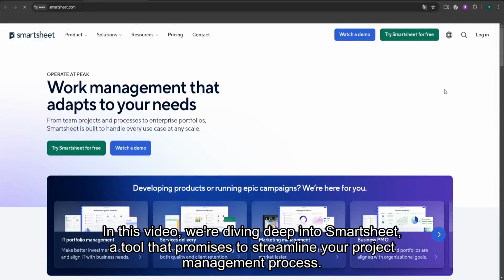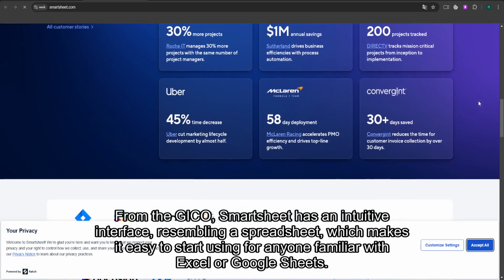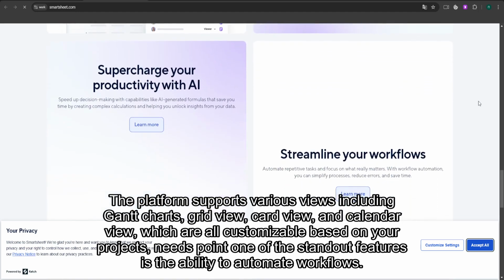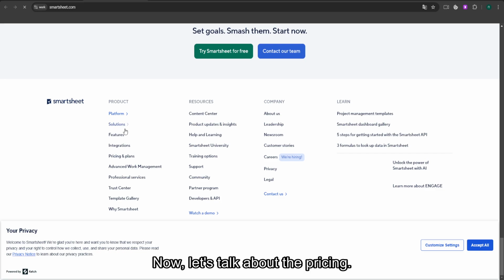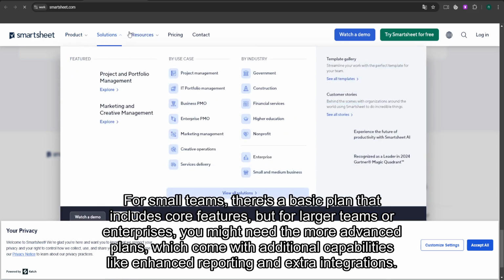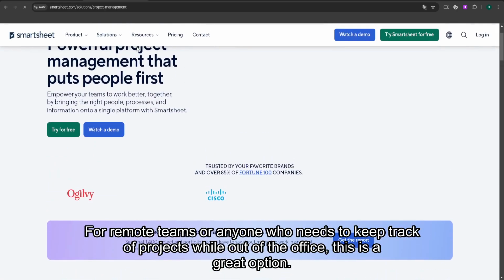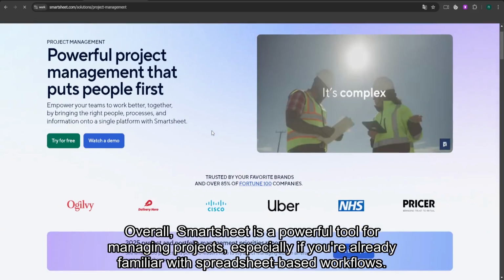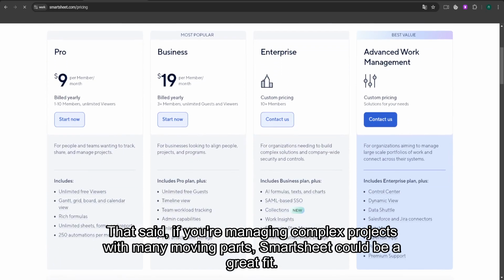Smartsheet Review: My Honest User Experience – Is It the Best Tool for Project Management?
In this honest review of Smartsheet, I explore its features, usability, and overall experience. Smartsheet is a popular project management and collaboration tool that combines the functionality of spreadsheets with advanced project tracking features. Watch as I break down the pros and cons, and whether it's worth the investment for your business or team.